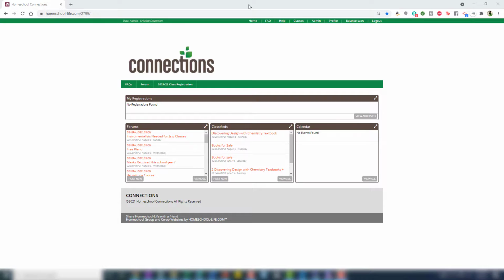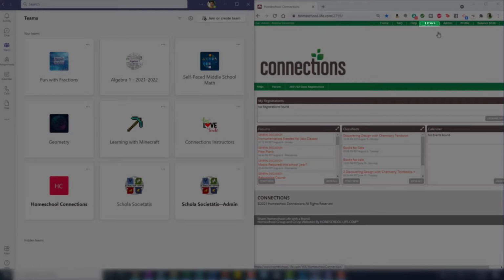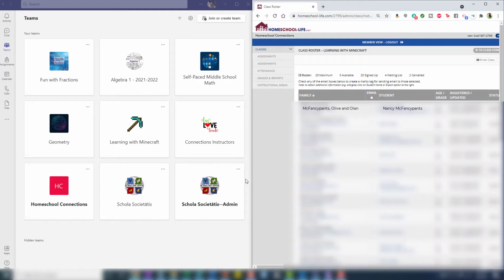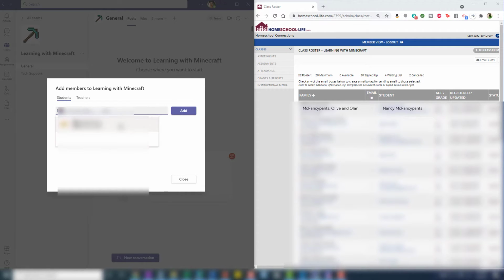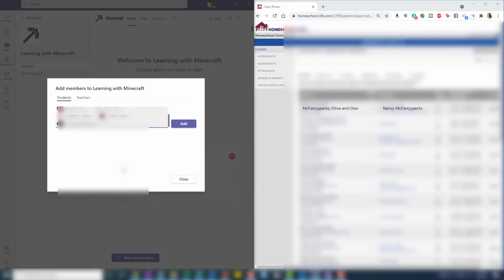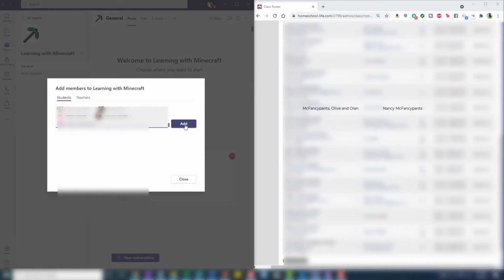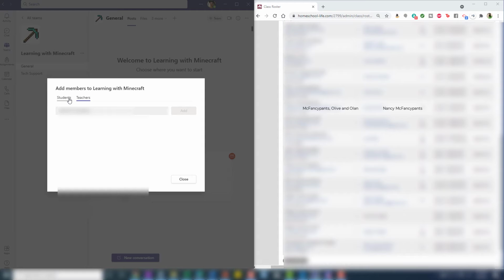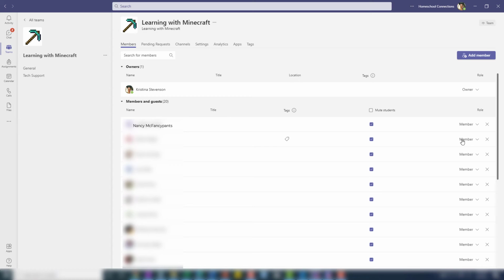Connections Instructor Videos - Enrolling Students in Teams